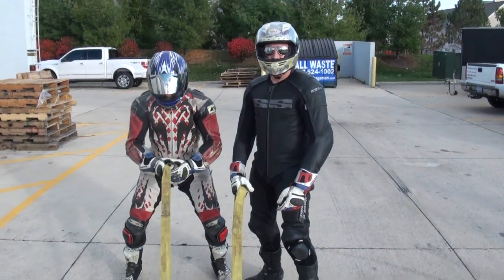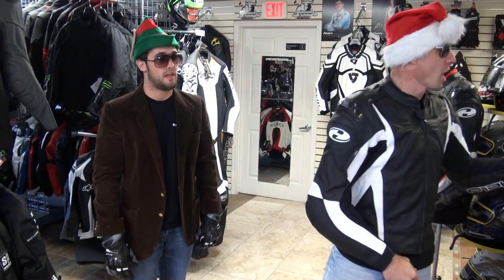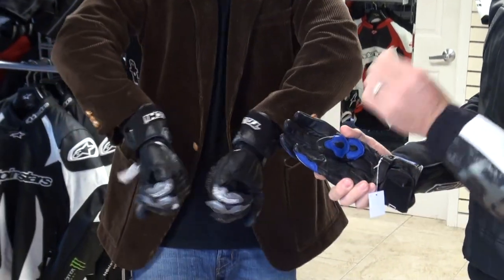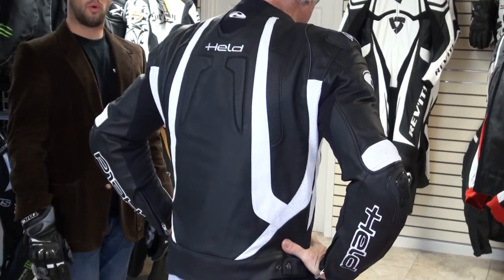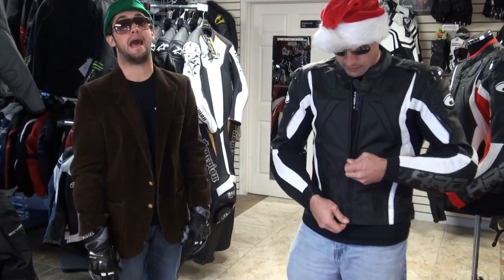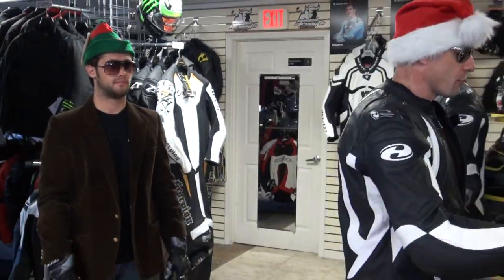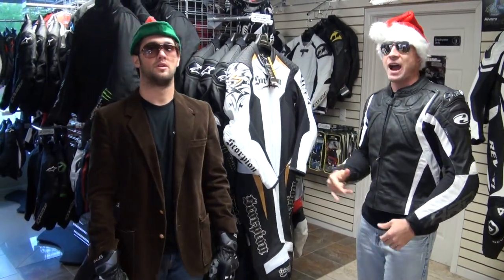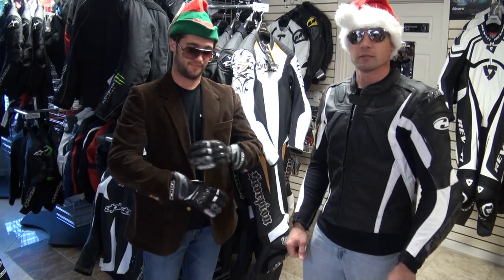Santa Van's Week #2 Specials 2011 from SportbikeTrackGear.com